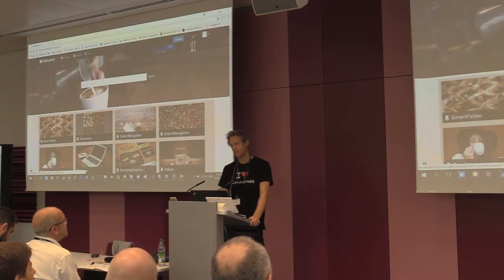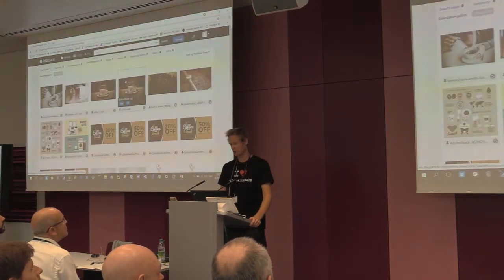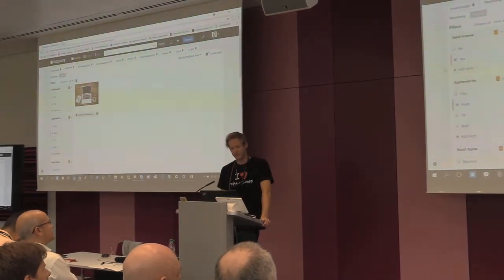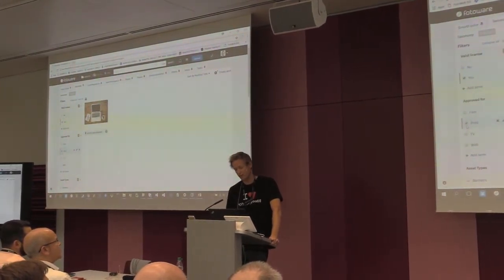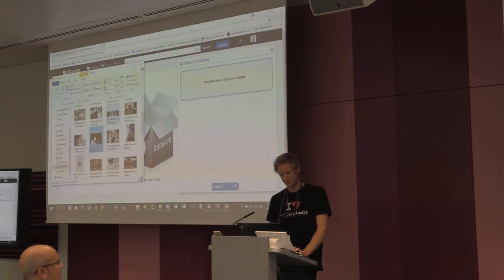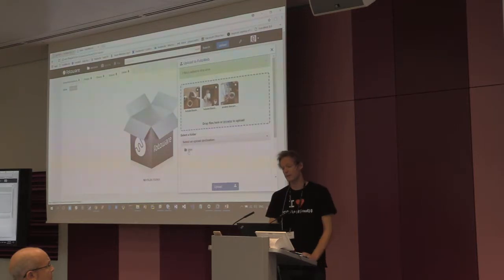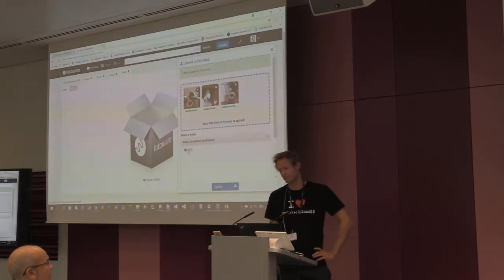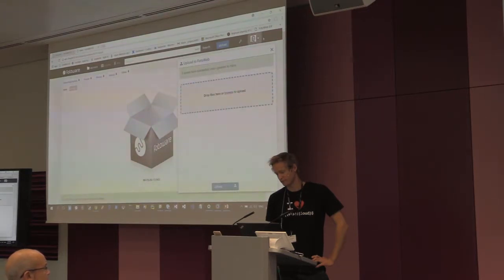FotoWare User Conference 2017, Training - Creating Order out of Chaos, by Jørgen Steffensen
Have any questions? Use the comment section below and we will do our best to answer them